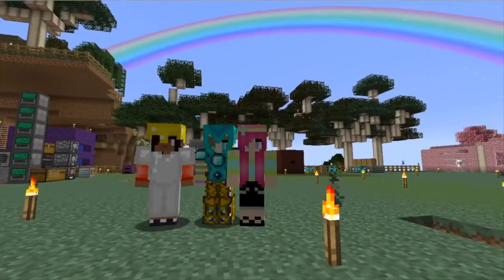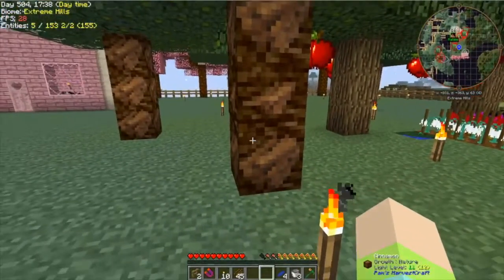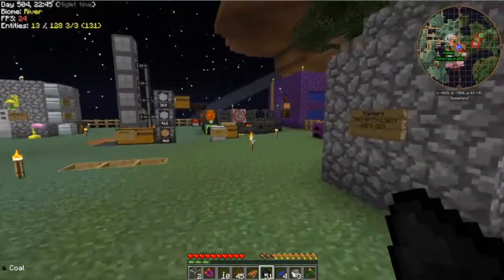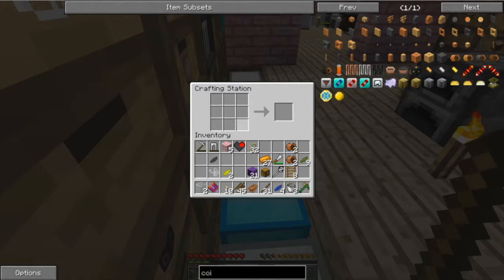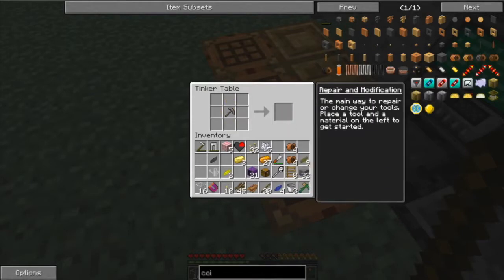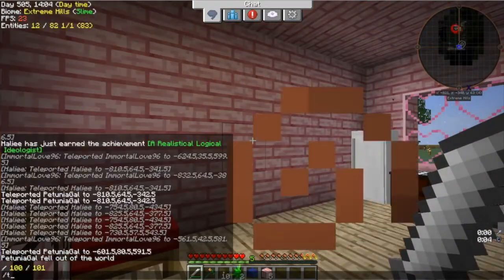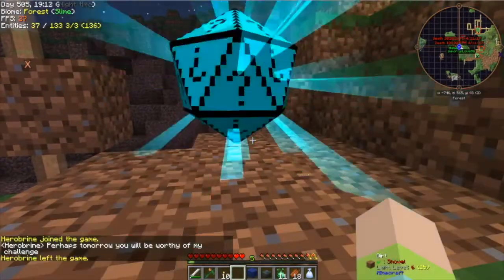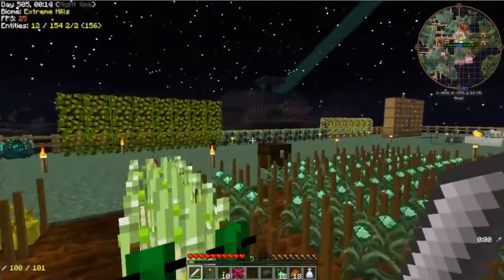"It Wasn't Me!" | Ep18 | Project Ozone 2: Skylands w/ Immortal & Haliee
Making lv, mv, and hv wire coils from immersive engineering, rune of water from botania, and redstodendron seeds from agricraft.